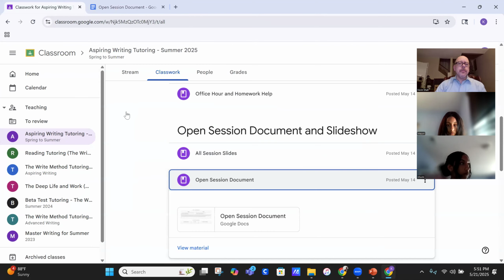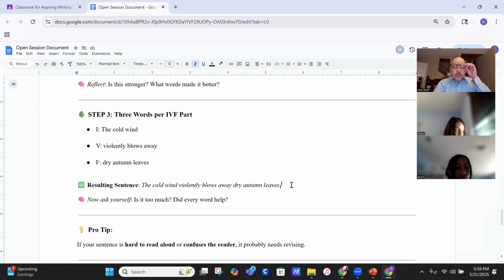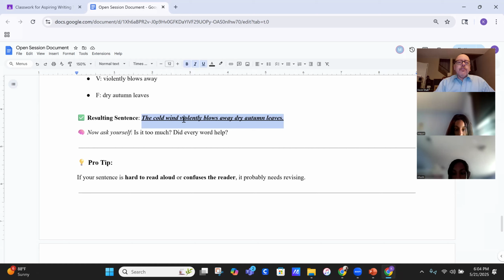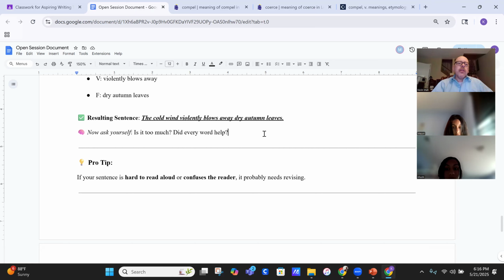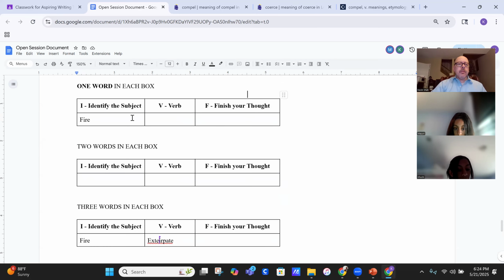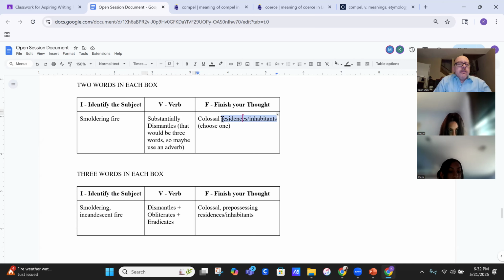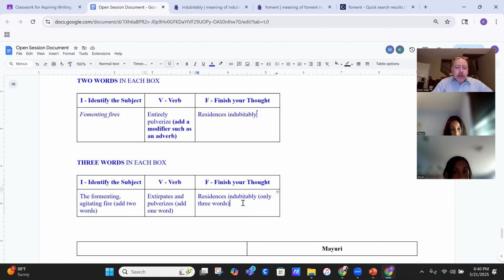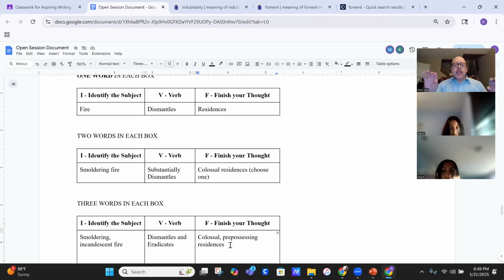Aspiring Writing Tutoring - Summer 2025 (9th_10th) 2025-05-21 17.49.48